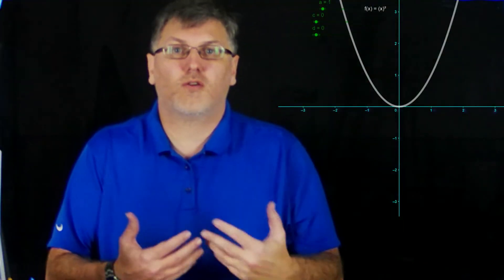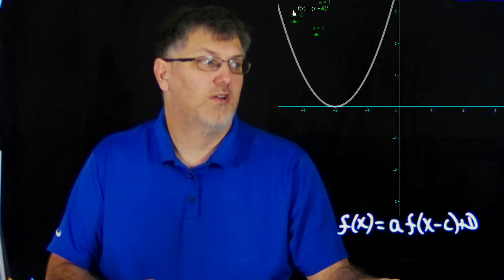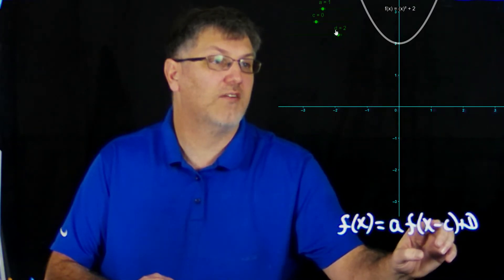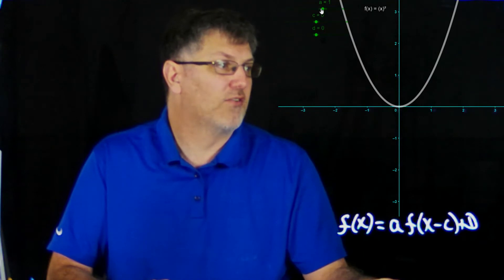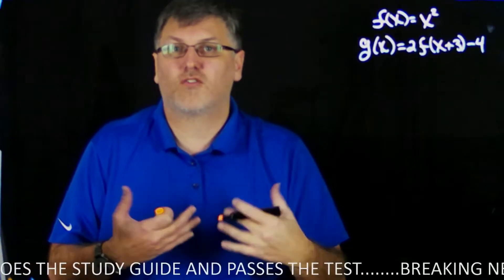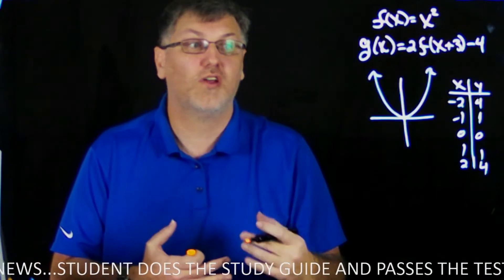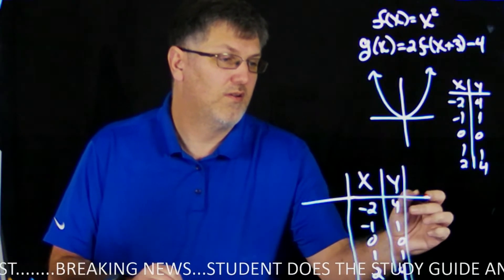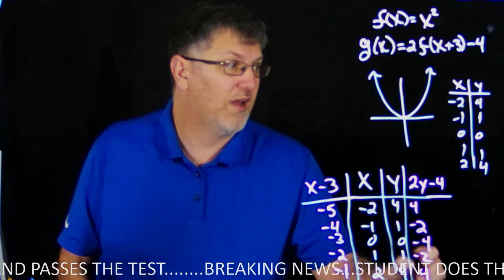Transformation of a Parabola